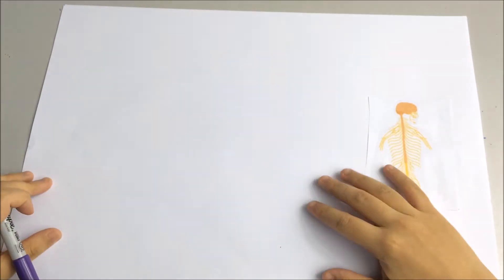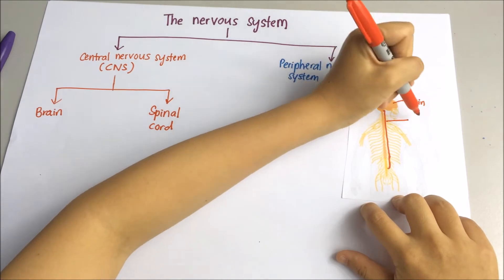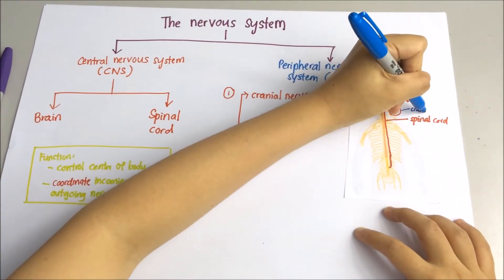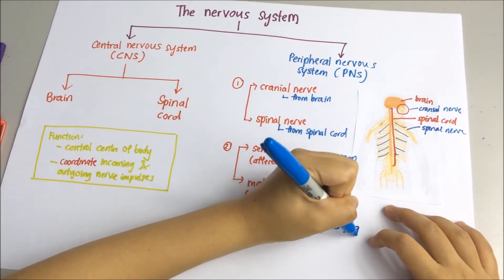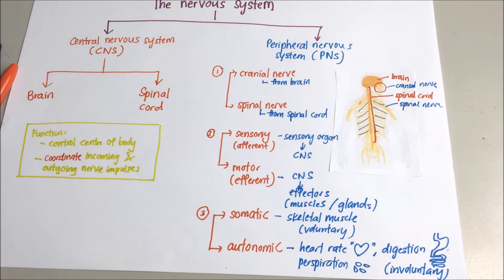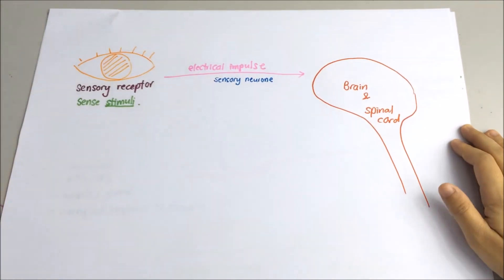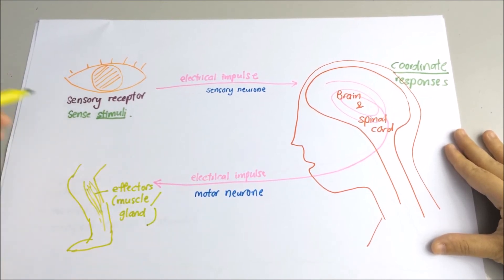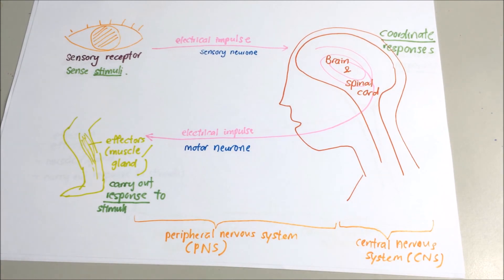Biology - Human Nervous System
Learn Biology - Nervous System and about the different parts of nervous system: central nervous system and peripheral nervous system